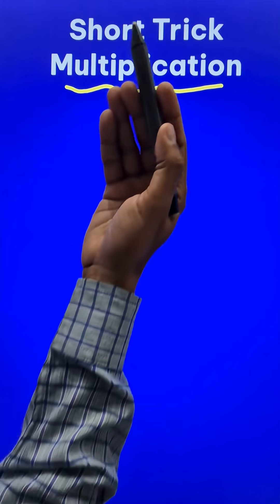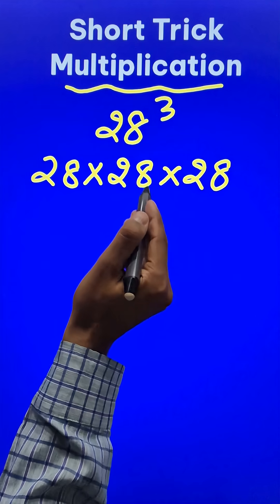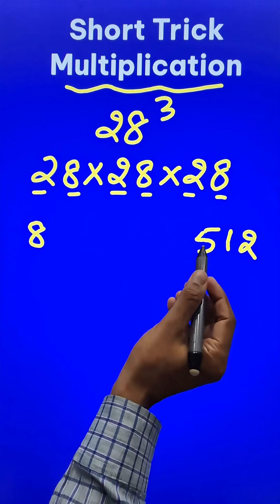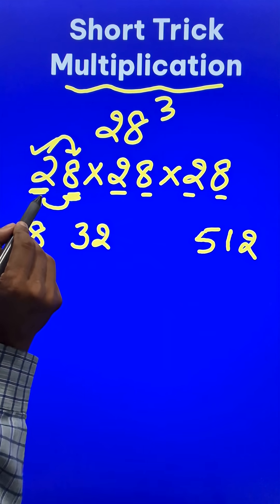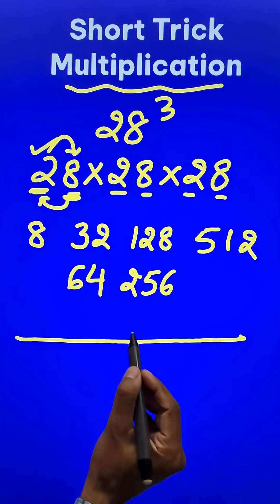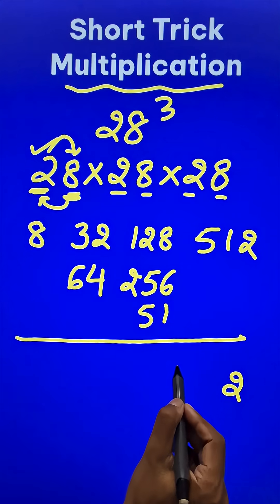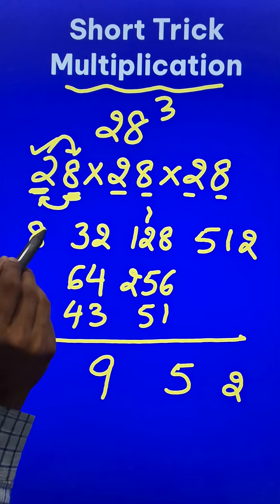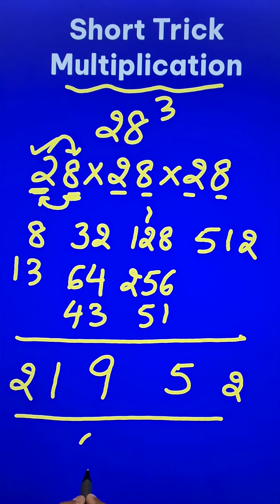28 x 28 x 28 Done Easily II Fastest Cubing Trick II Use of Identities in Cubing